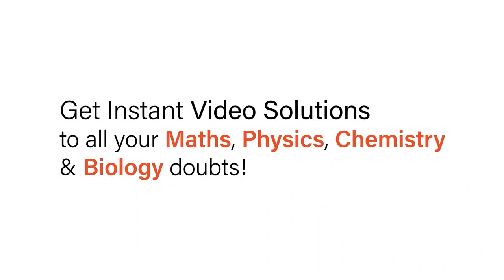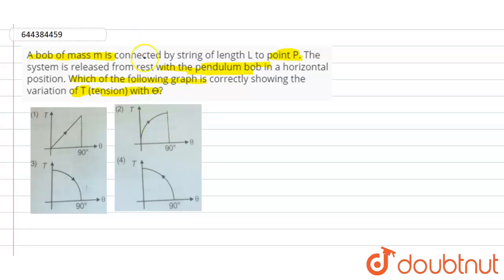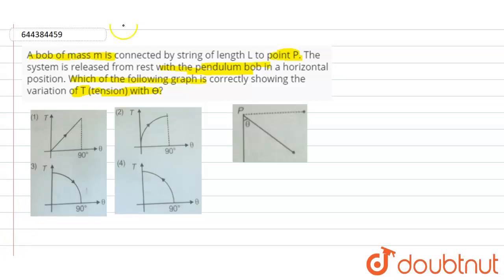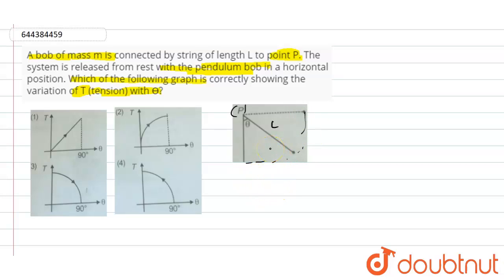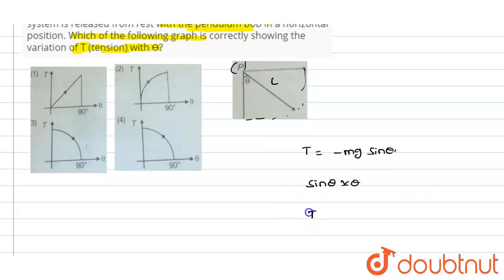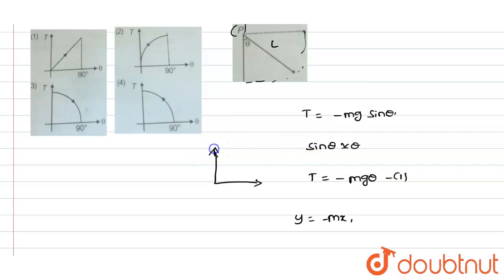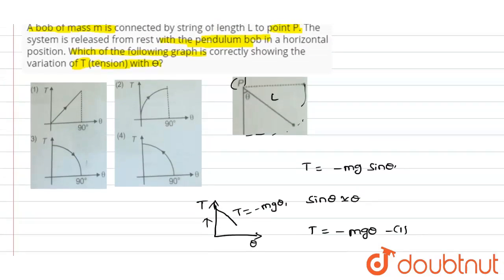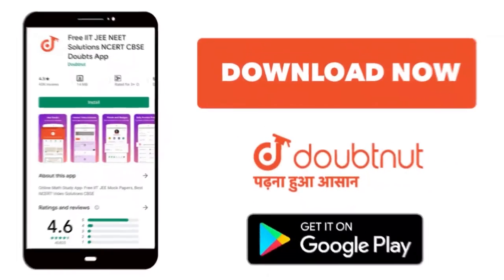A bob of mass m is connected by string of length L to point P. The system is released from rest ...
A bob of mass m is connected by string of length L to point P. The system is released from rest with the pendulum bob in a horizontal position. Which of the following graph is correctly showing the variation of T (tension) with Ɵ?
Class: 12
Subject: PHYSICS
Chapter: TEST 2
Board:IIT JEE

👉 Have Any Query? Ask Us.